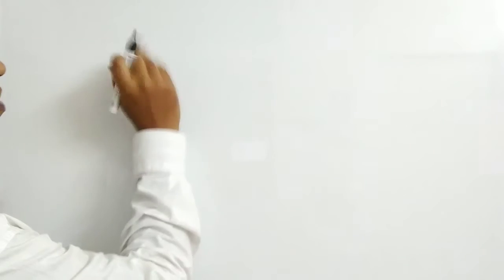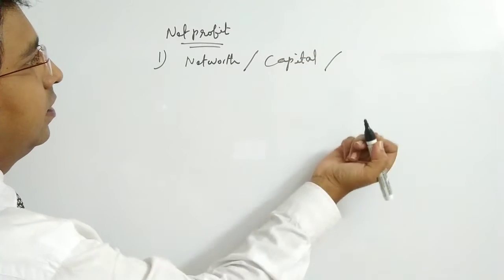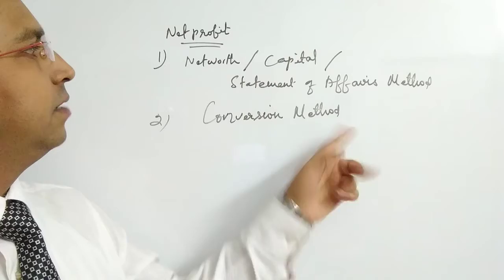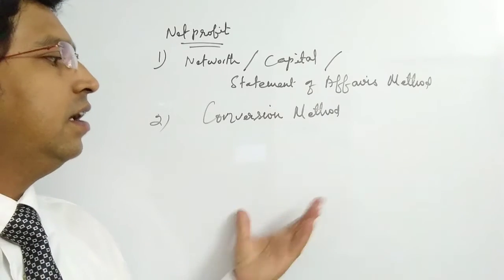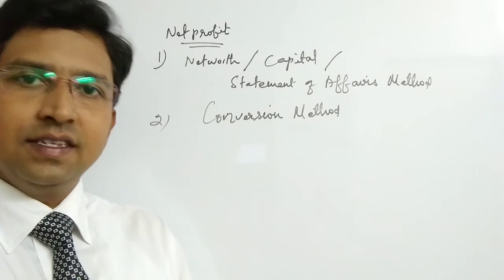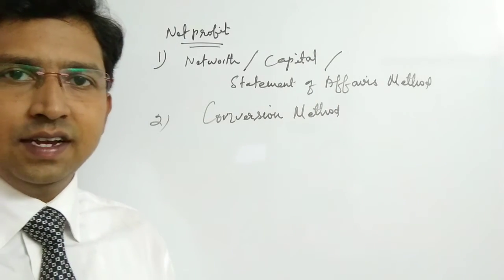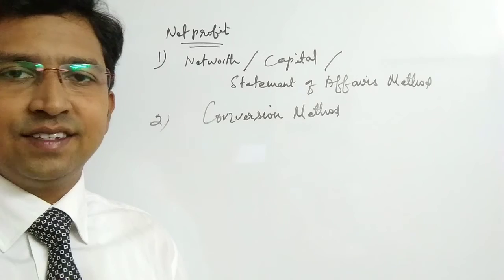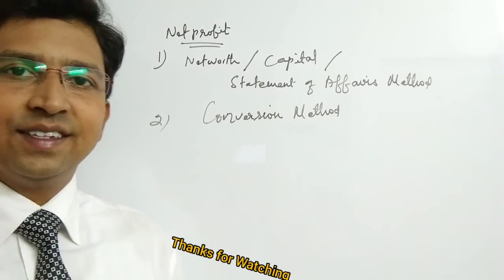Accounts from Incomplete Records - Intro.- 12th STD Accountancy